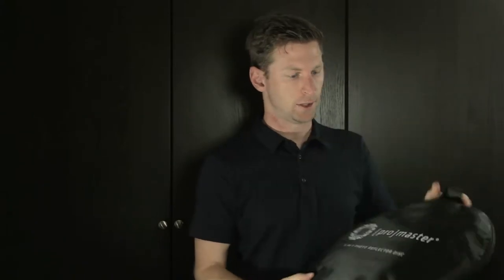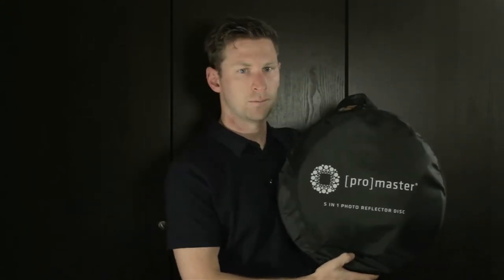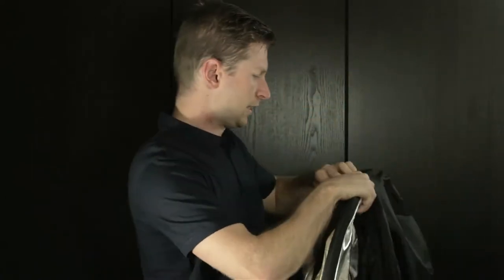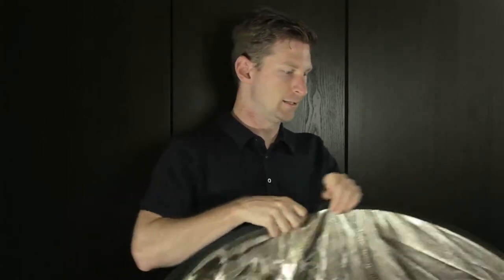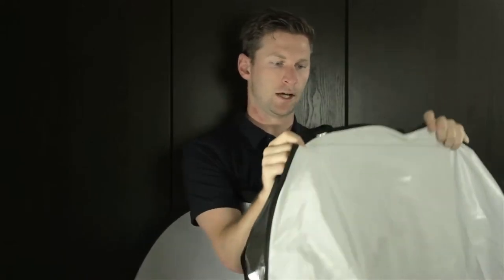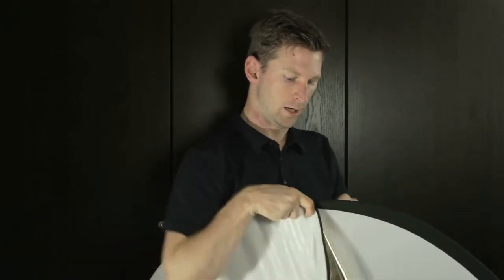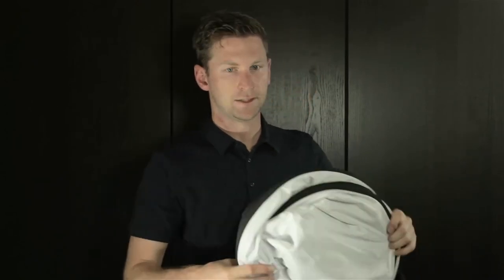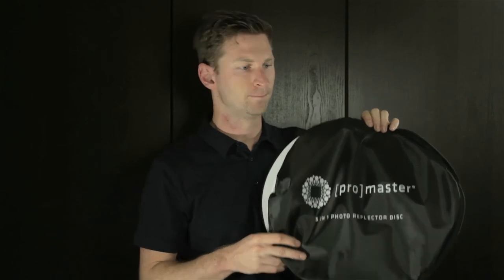[pro]master 5 in 1 Photo Reflector